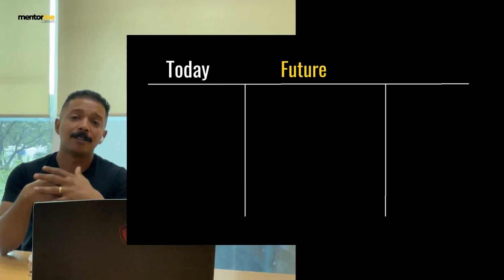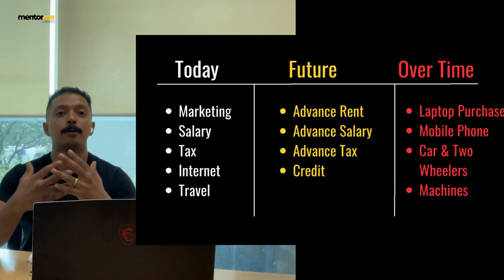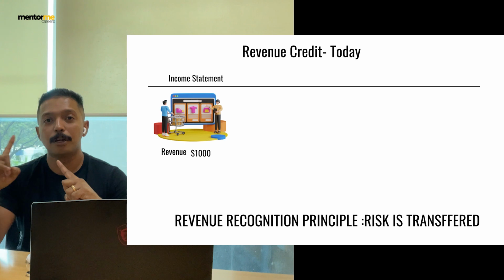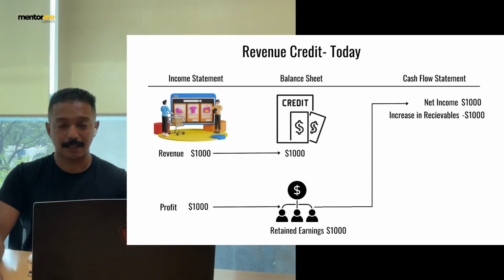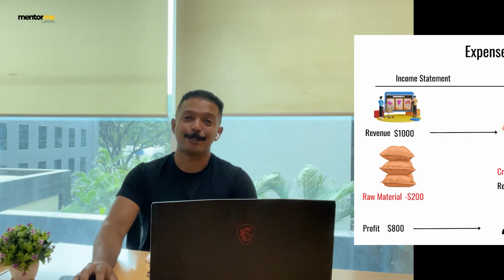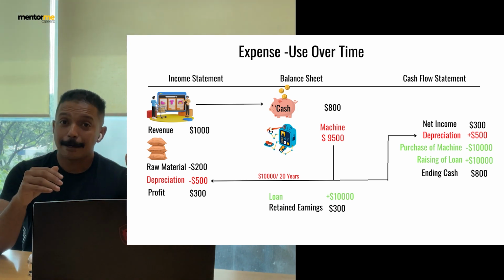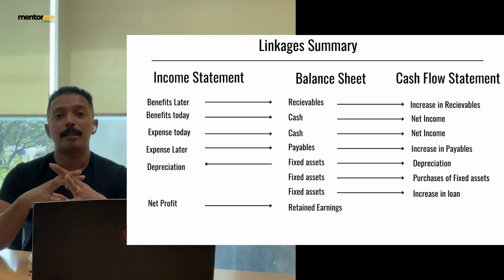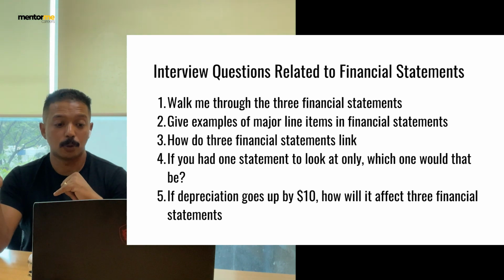Financial Statement Linkages- Simplified for Investment Banking & Equity Research Interviews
In this video we discuss on the various financial statement Linkages simplified with very simple examples, so you never have to worry about how the mechanics of these statements actually work.
Chapters:
0:00 - 1:00 Introduction
1:00 -3:19 The Basic Principles of Financial statement linkages
3:20 - 6:14 The revenue linkages
6:14- 8:03 The Expense Linkages In Financial statements
8:03 -10:28 Expense done for long term
10:29-11:55 Summary of Linkages
11:56-13:18 Common Interview Questions
/Free Courses/